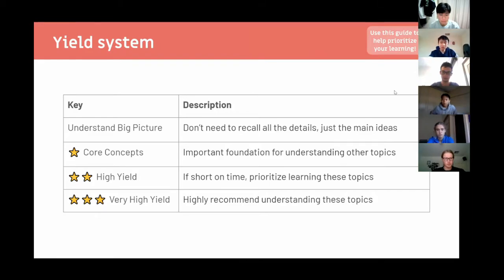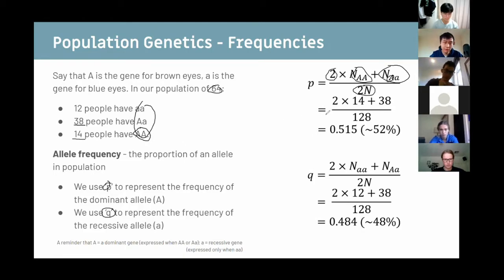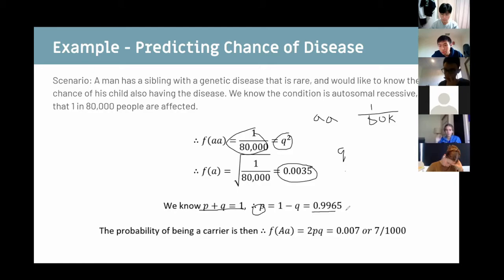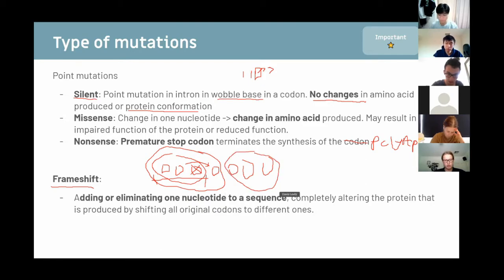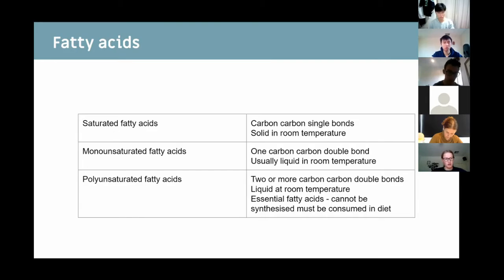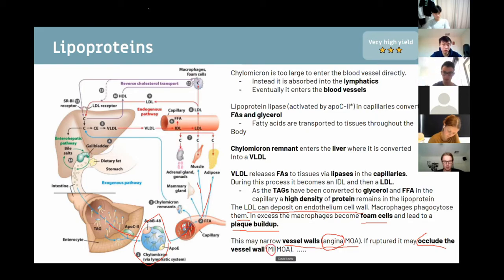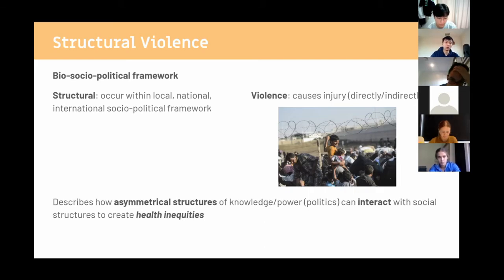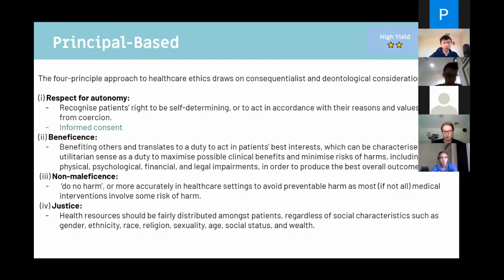Wk 3. Biochem/HKS/ETHICS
Made for year 1 Monash University students. Anyone else is welcome to watch.

Start: 0:00
Yield system: 0:25
Genomic Medicine: 1:09
Population Genetics: 6:48
Chromosomal disorders: 26:10
Lipid Metabolism: 44:15
Health Determinants: 1:00:58
Ethics: 1:08:50